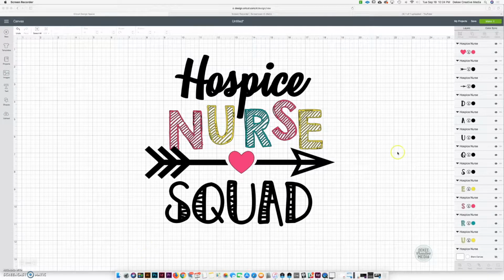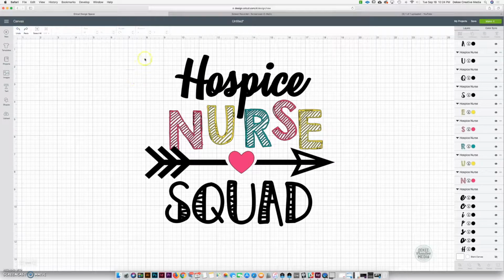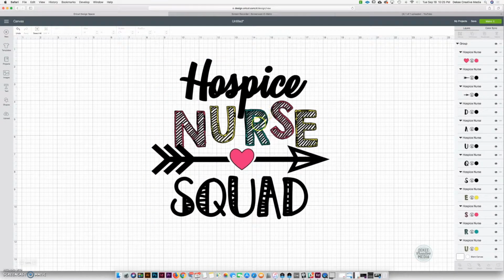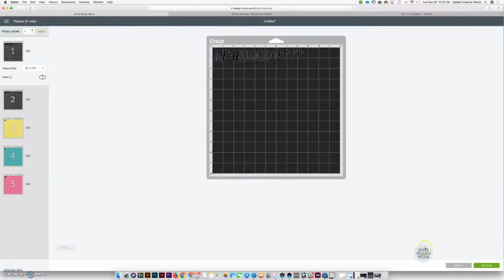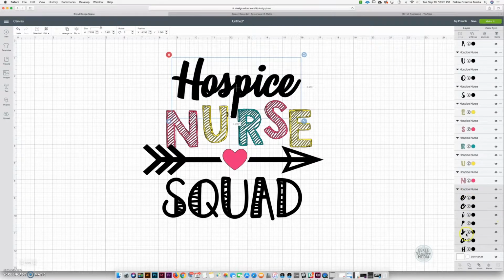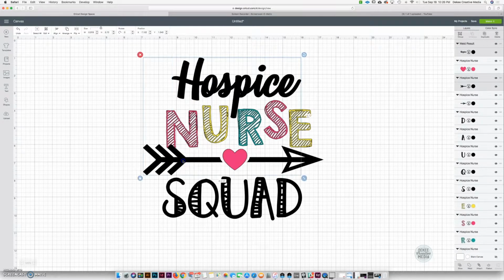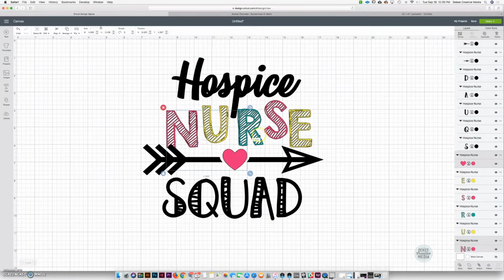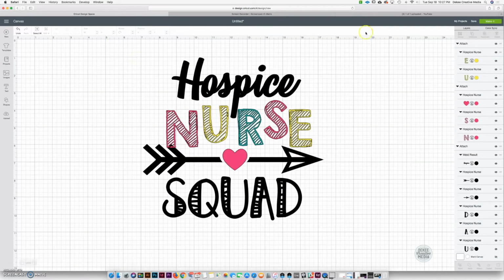Group vs Attach - Design Space Advanced Features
What's the difference between Group and Attach in Design Space?  Group keeps things together on your canvas but doesn't hold their placement when cutting. Attach, on the other hand, holds the placement on the mat preview. Just remember Group for the canvas, Attach for the mat preview.